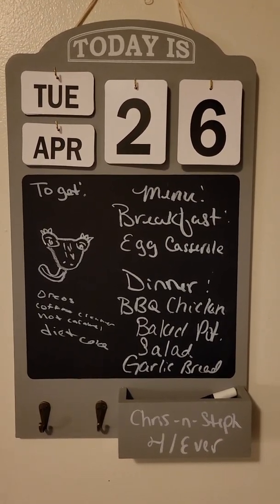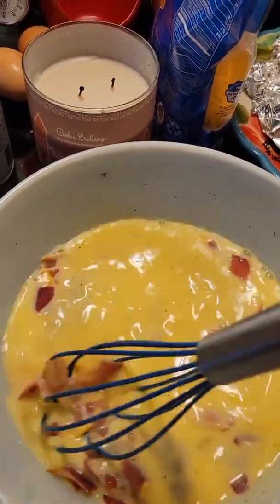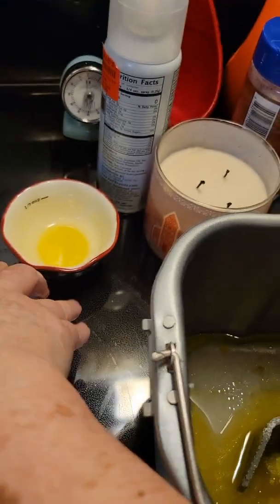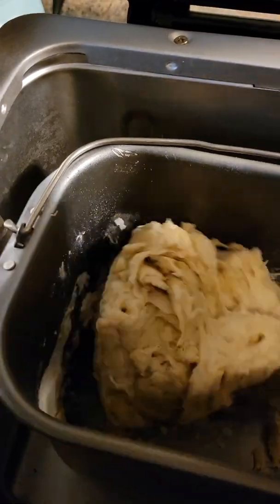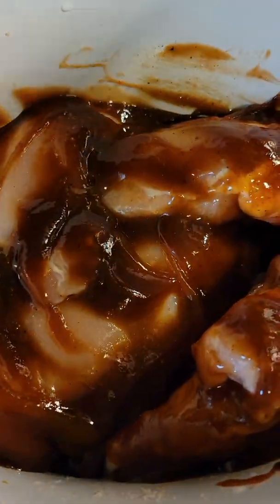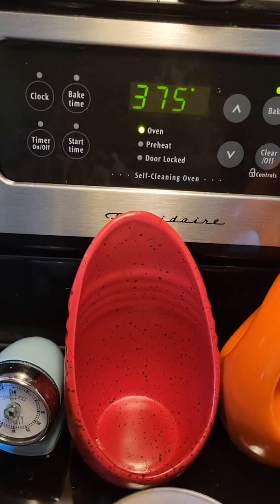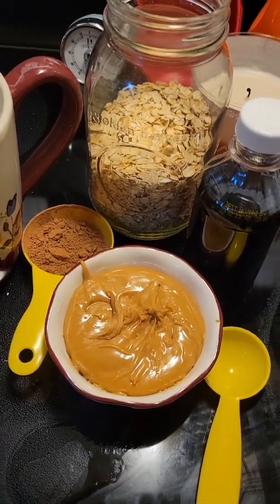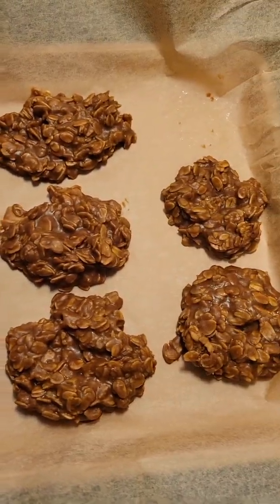Cooking....Gardening....and No Bake Baking!!!